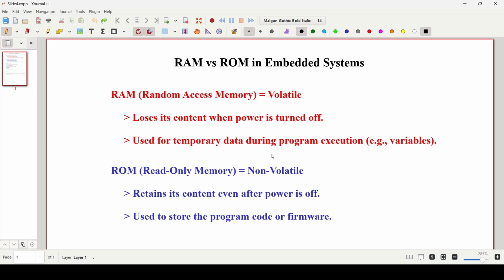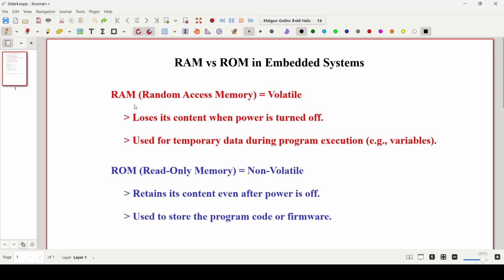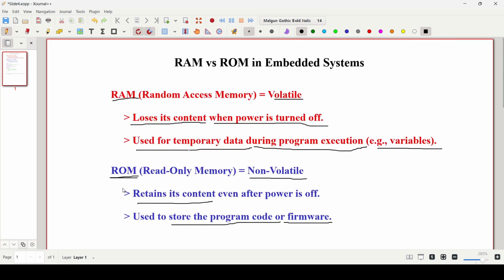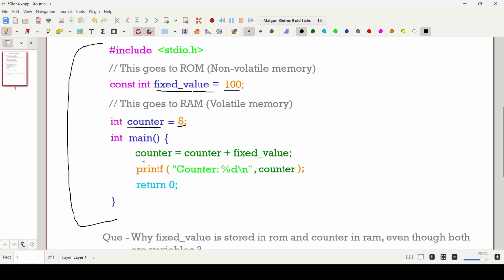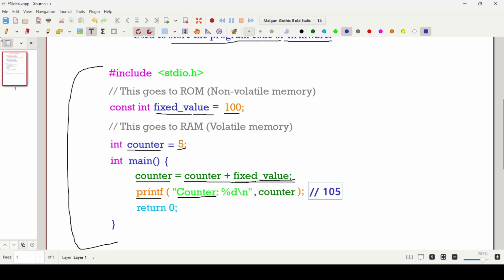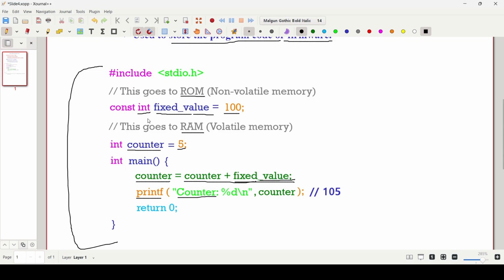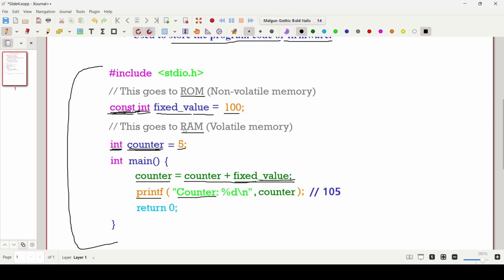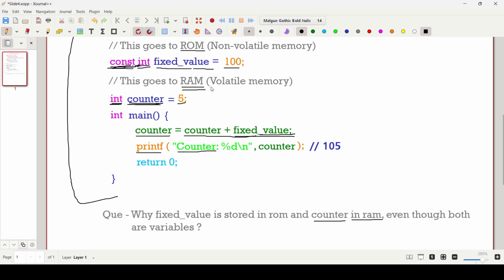RAM vs ROM in embedded systems - An IMPORTANT question discussed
Which type of variables go to RAM and ROM in embedded syatems ? What is Volatile Memory ? What is Non-Volatile Memory ?  Why regular variables reset when power is off ? Why variables that goes to ROM retains their value even after power off ?

Time stamps:
0:00 - Introduction
0:31 - What is RAM
1:03 - What is ROM
1:29 - C Code example
2: 38 - An IMPORTANT question